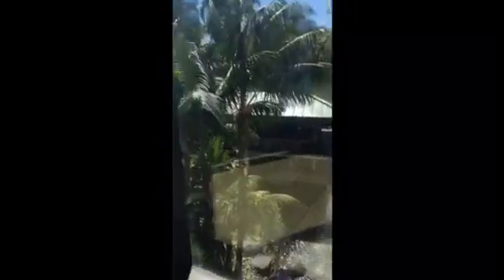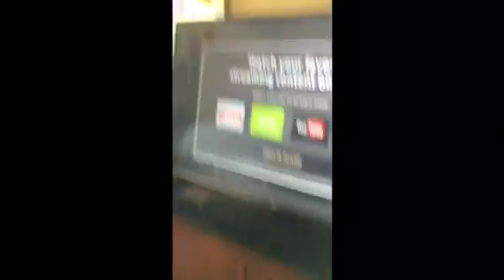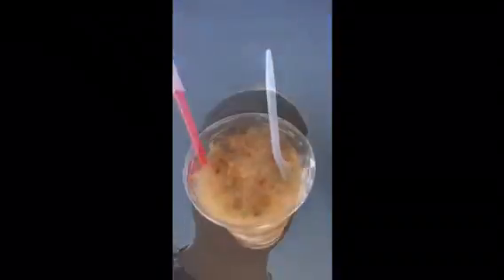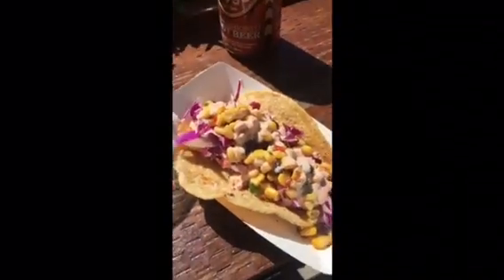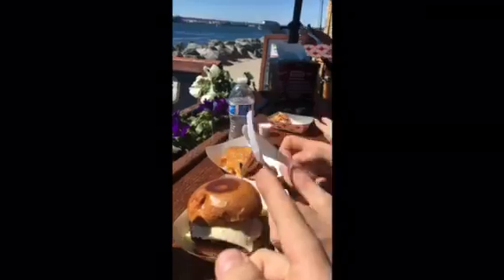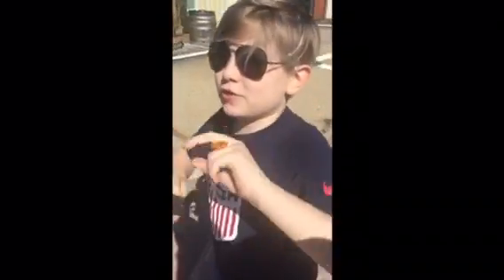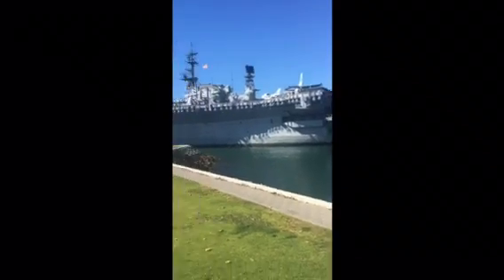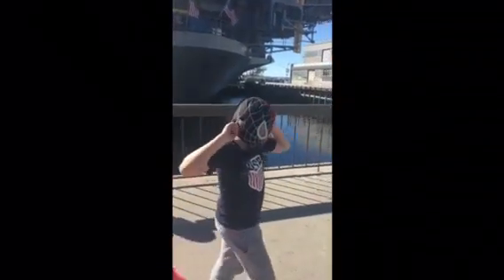Vacation Adventure Day One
Look out for Night One Vacation San Diego
San Diego